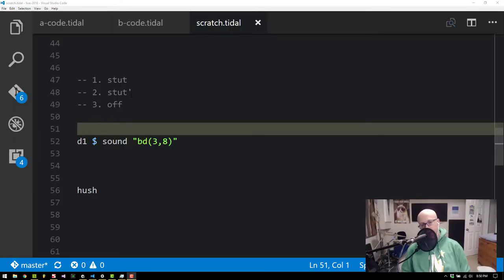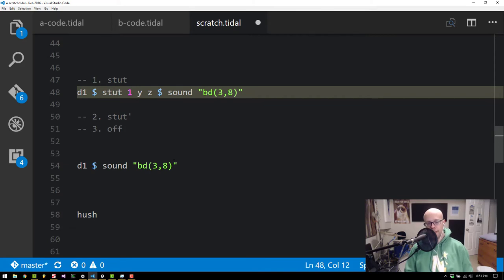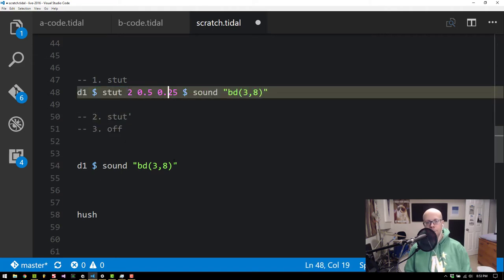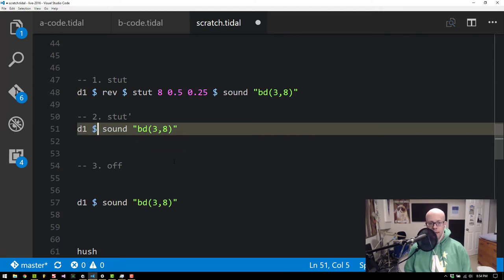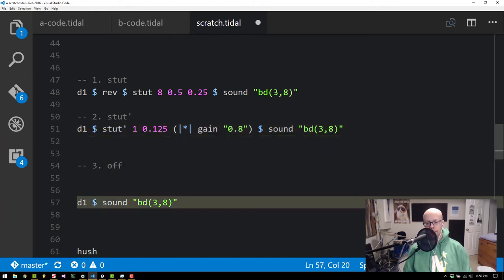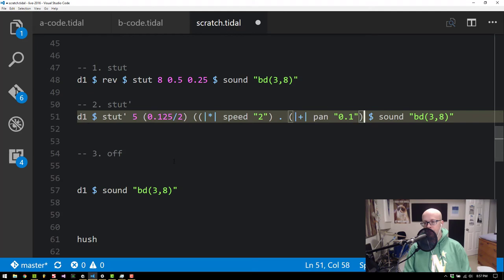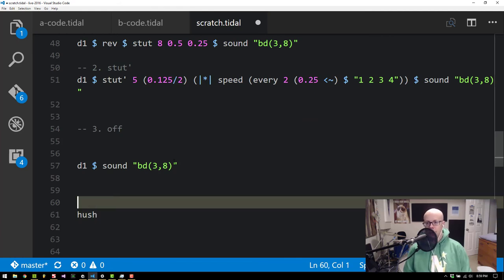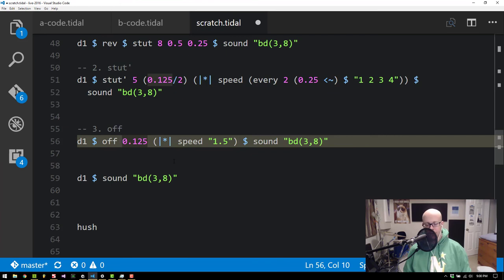TidalCycles Tutorial #13: Stuttered Patterns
A TidalCycles demonstration of three functions that created "stuttered" patterns: stut, stut', and off.